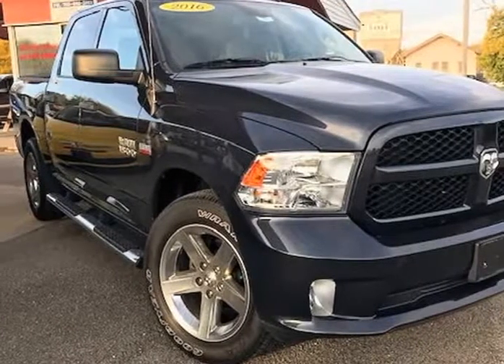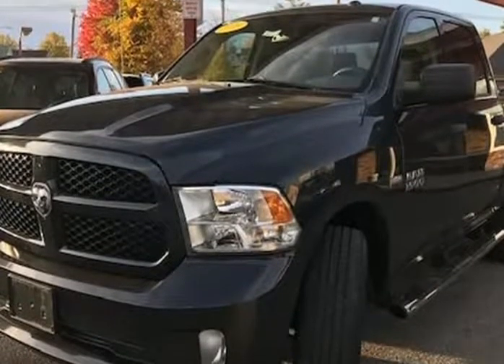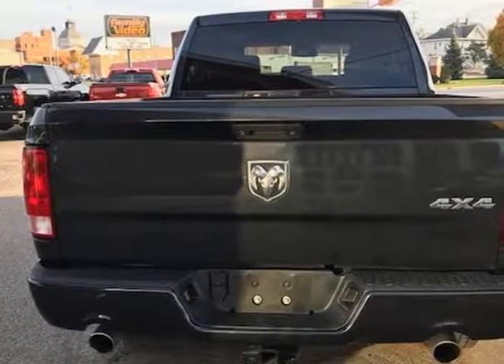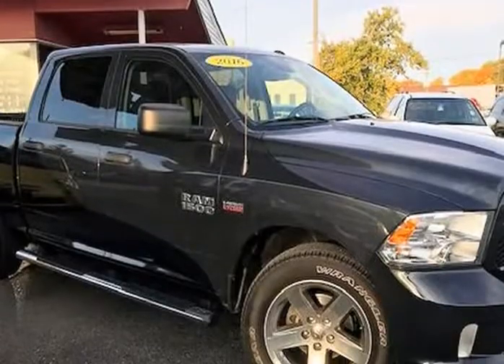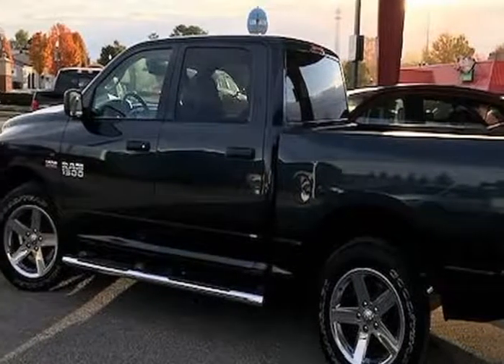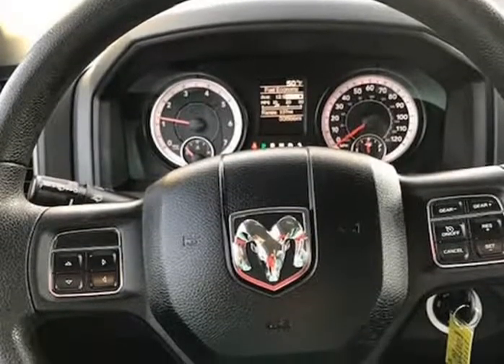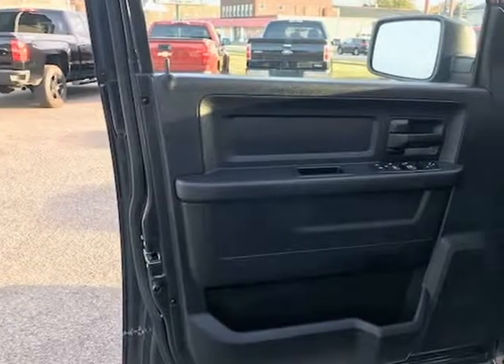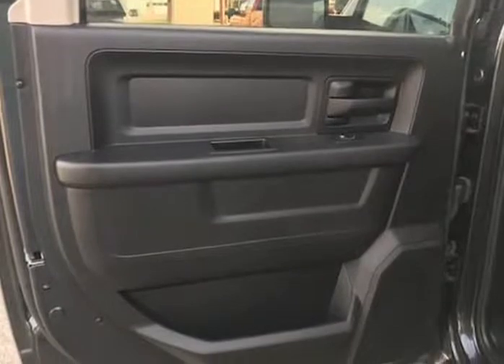2016 Ram 1500 4WD Crew Cab-1Owner-33k Miles-Like New-Warranty (Lebanon, Indiana)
400 South Lebanon St
Lebanon